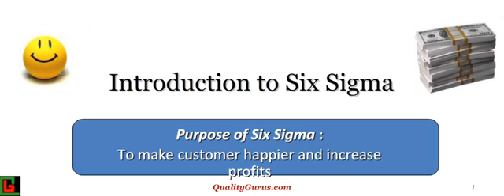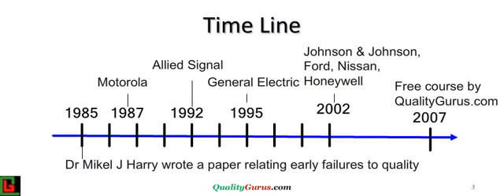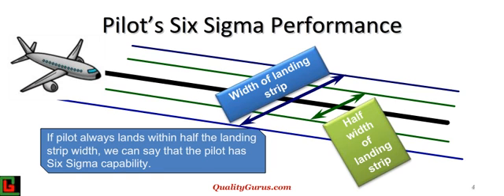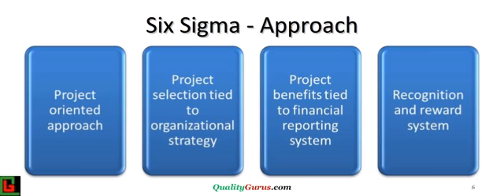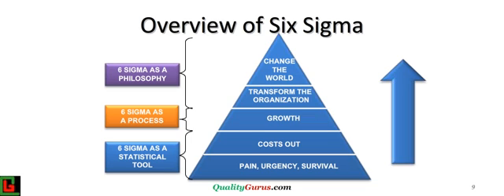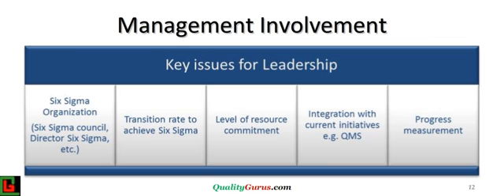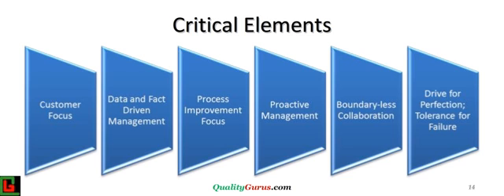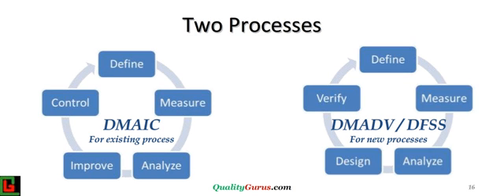Six Sigma in 10 Minutes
Quality Management, Six Sigma, Data Analysis, and ASQ Exam Preparation Courses on up to 80% Sale:

** ASQ Exam Preparation Courses on $135 Sale: **

Six Sigma - From Zero to Hero - Suggested Sequence
1. Six Sigma White Belt
2. Six Sigma Yellow Belt
3. Six Sigma Green Belt
4. Six Sigma Black Belt

Mastering Data Analysis Track
1. Data Analysis Using Excel
2. Data Analysis Using R
3. Data Visualization Using R

Quality Management Track
2.  ISO 9001:2015 Transition Course

0:00 Introduction
0:40 Origin of Six Sigma
1:35 Time Line
2:17 Pilot's Six Sigma Performance
3:17 Current Leadership Challenges
4:08 Six Sigma - Approach
4:40 What can it do?
4:51 GE Six Sigma Economics
5:19 Overview of Six Sigma
6:22 Management Involvement
7:14 Six Sigma Philosophy
7:53 Critical Elements
8:44 Data Driven Decision Y=f(X)
9:21 Two Processes